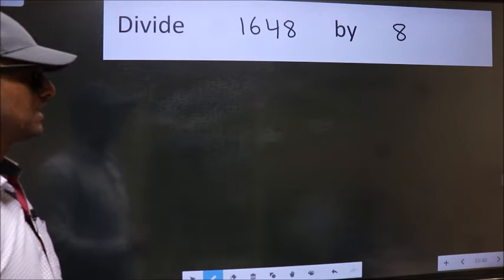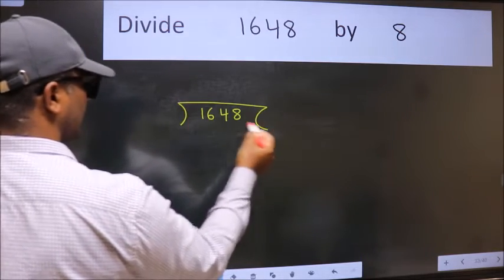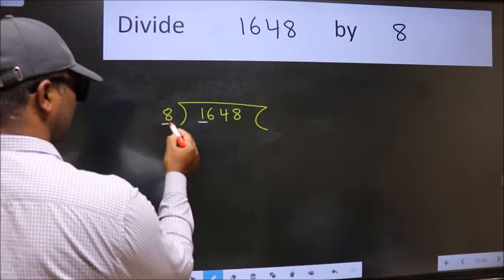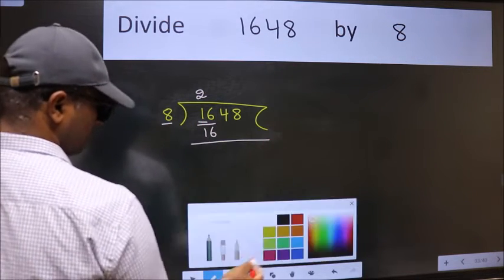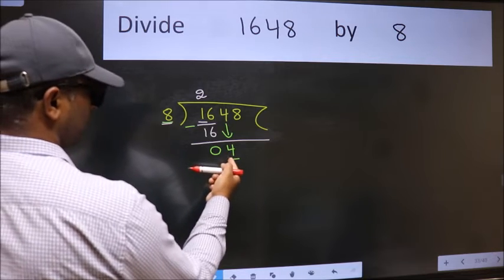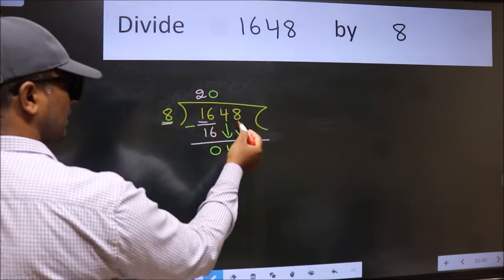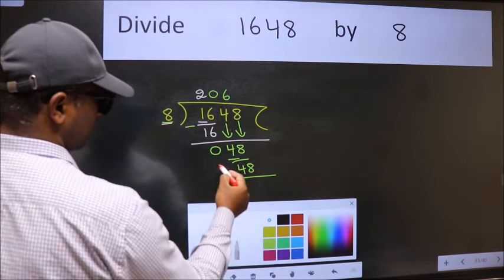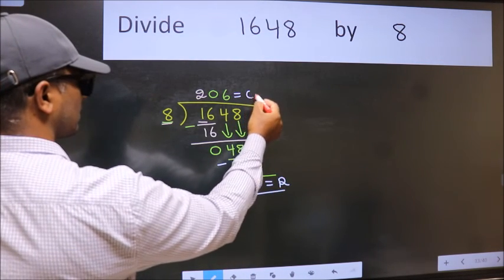Divide 1648 by 8 many get this quotient wrong